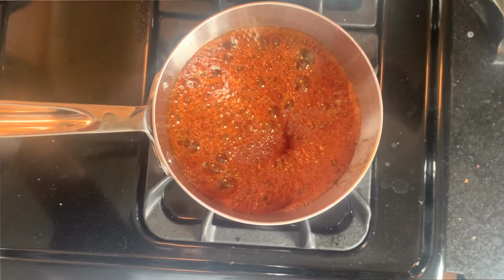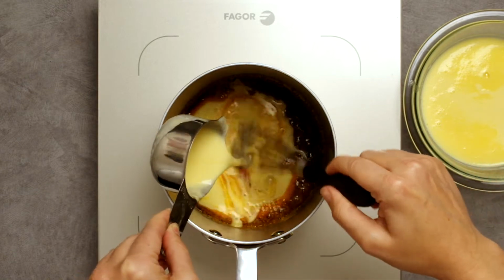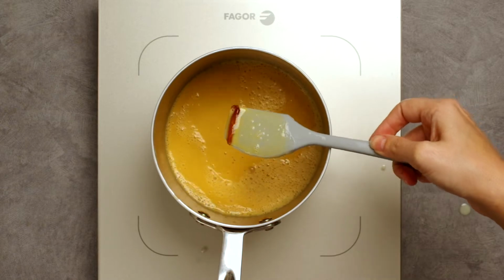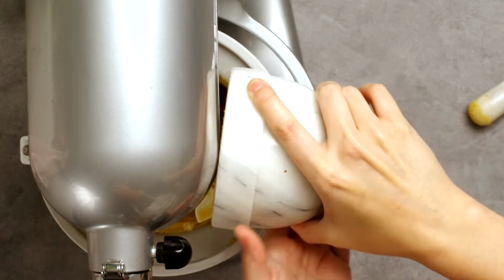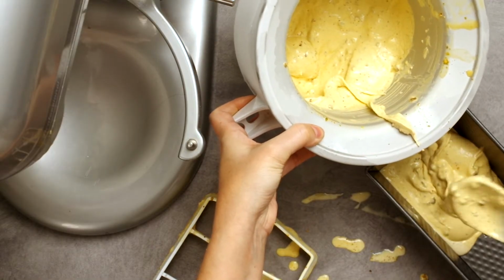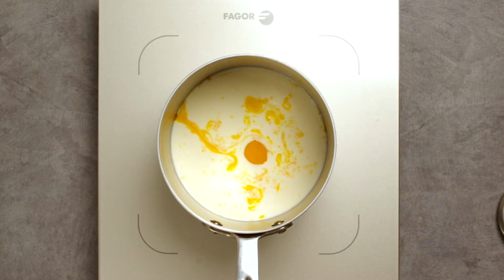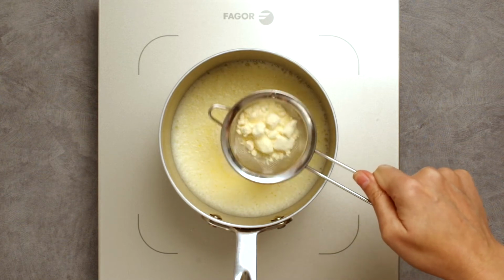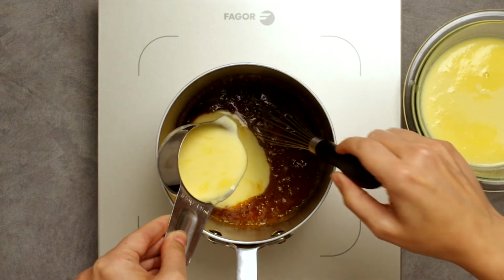Burnt Honey & Pistachio Ice Cream | Ice Cream Recipe Without Heavy Cream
Burnt Honey Ice Cream: honey is caramelized and stirred with a custard base and pistachios for a truly toasty, creamy experience. Try also pairing it with graham crackers.

Chapters
0:00 What and why this recipe
0:38 How to 'burn' (caramelize) honey
1:30 Combining hot honey to ice cream custard
2:15 How long to chill ice cream custard
2:28 When to add crushed pistachios
3:08 How caramelized sugar affects ice cream
3:30 My custard ratio
4:00 Why use less sugar in this recipe than usual
4:20 Substituting goat milk powder for cream
4:55 Using regular cow dairy custard recipes

Burnt Honey & Pistachio Ice Cream
Ingredients
1/2 cup honey
3 cups milk
3 tbsp goat milk powder
2 eggs whole, or 3 egg yolks
3 tbsp sugar
1/3 cup crushed pistachio

Recipe summary: add milk and eggs to saucepan and heat over very low heat. Whisk together until eggs are completely combined with milk, about one minute. Add sugar and slowly increase heat incrementally, every few minutes, whisking regularly, until milk is steaming. Sift goat milk powder into hot milk and increase heat to medium-low. Continue whisking and checking consistency, until the custard coats the back of a metal spoon. Turn off heat. In a separate tall pan, heat honey over medium heat. Let it come to a boil and bubble for 5-8 minutes (unless you're comfortable with this and want to go for 10). Honey should turn dark and smell like toasted marshmallow. Turn off heat and add custard to hot honey one scoop at a time, carefully. Stir together and cool. Add crushed pistachios at the end of churning.

I'm Jenna Edwards, a food enthusiast and certified Integrative Nutrition Health Coach. Most importantly, I love food and the cultures and traditions around it. I help people eat more vegetables through my cooking companion videos. My goal is to make you feel more comfortable cooking, so I show you not only how a recipe works and looks, but I give techniques and suggestions for making it easy on beginner cooks.